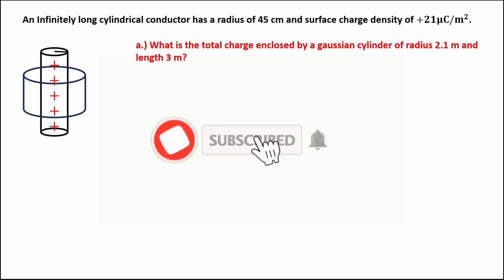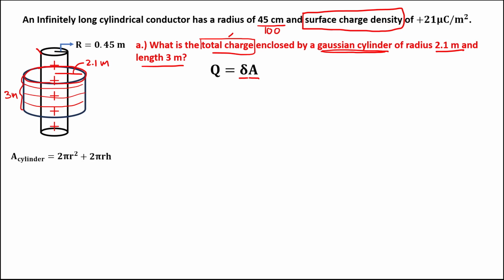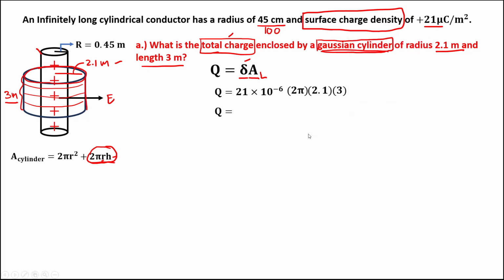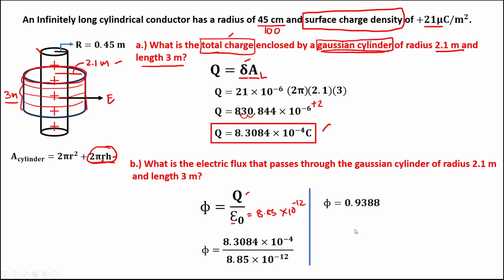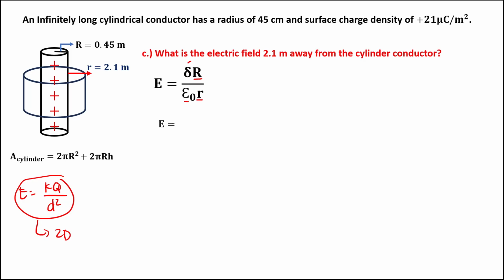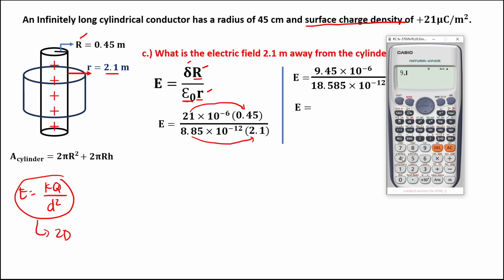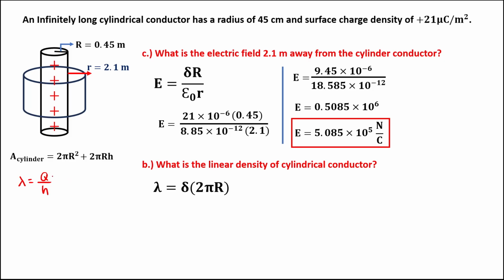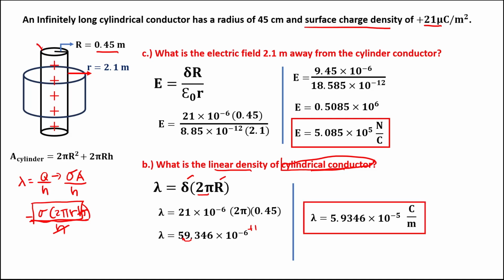CYLINDRICAL CONDUCTOR || GAUSS LAW, ELECTRIC FIELD, SURFACE CHARGE DENSITY, AND ELECTRIC FLUX